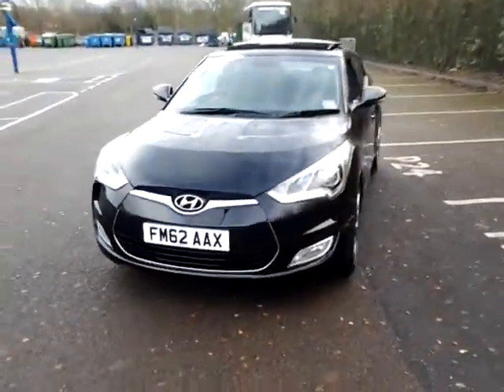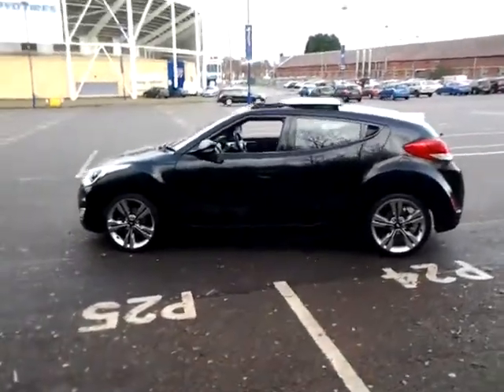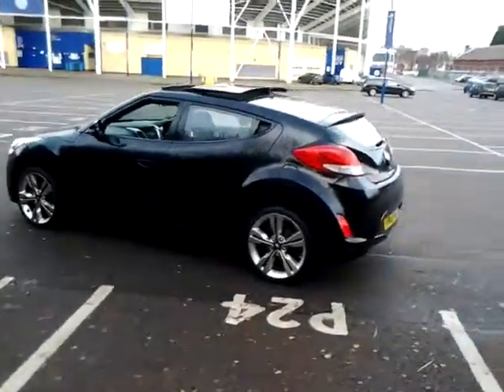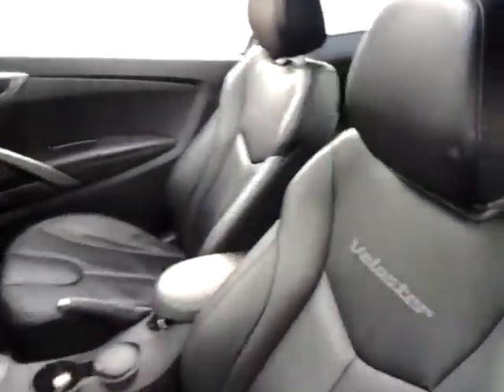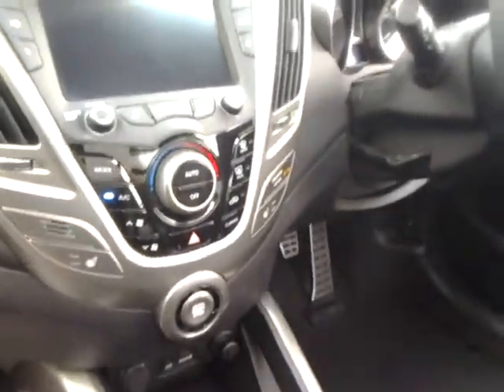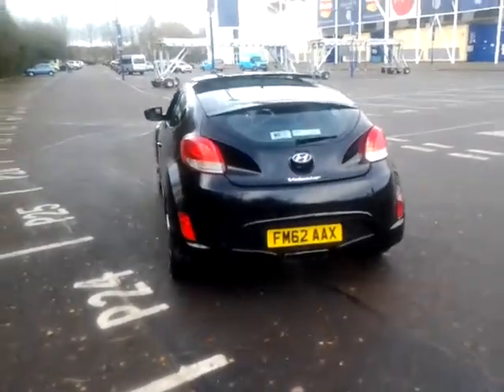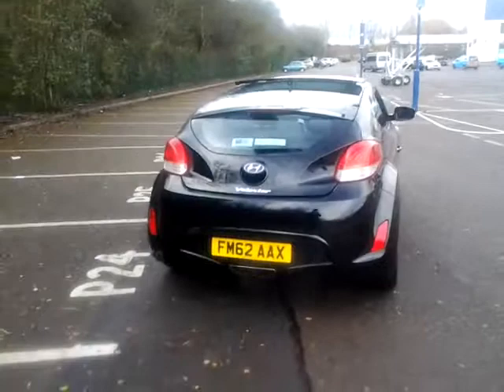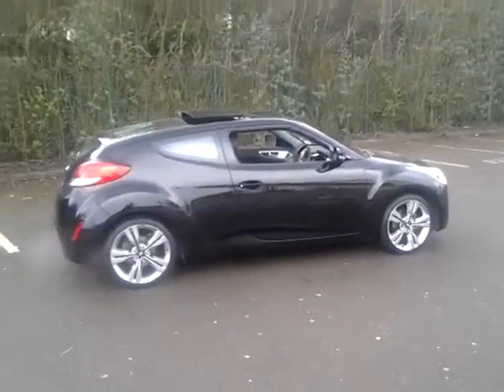USED HYUNDAI VELOSTER 1.6 GDI SPORT FM62AAX £13295 STURGESS HYUNDAI